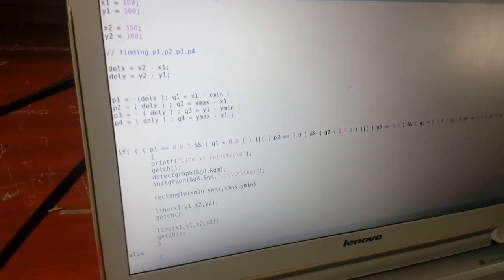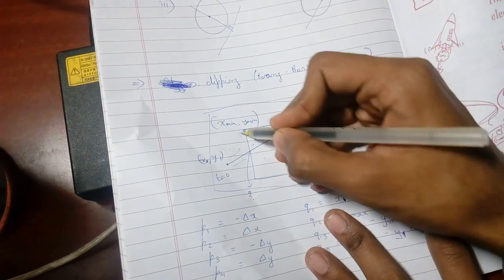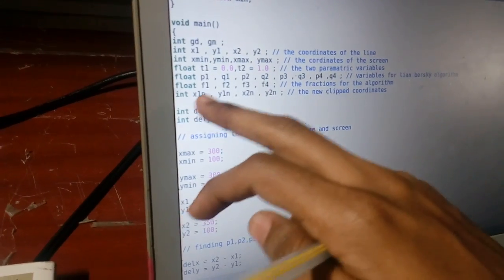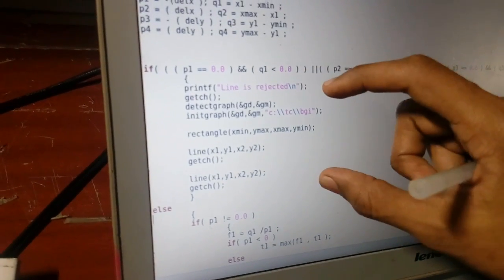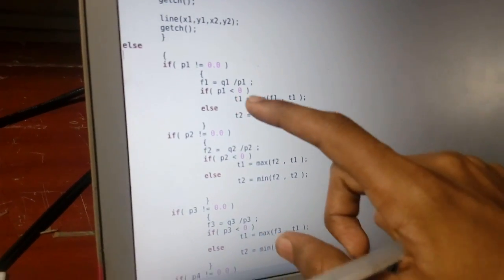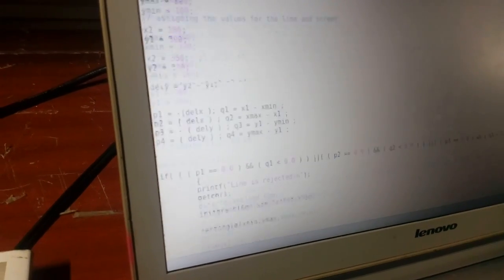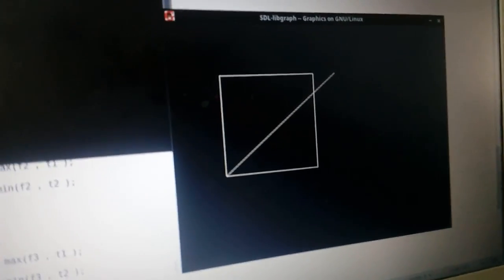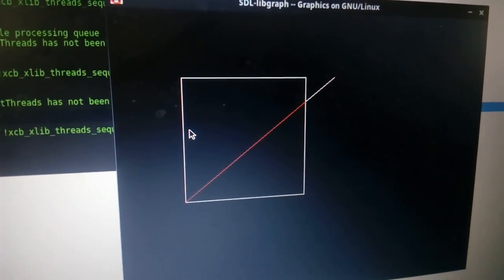Generic line clipping using Liang-Barsky algorithm (07/02/2017)